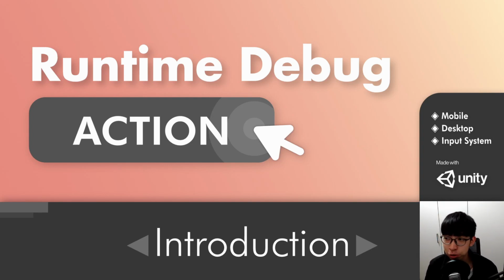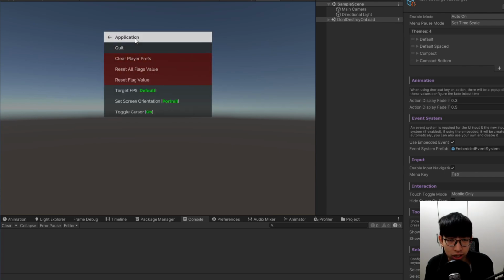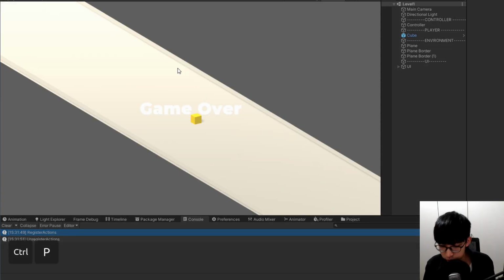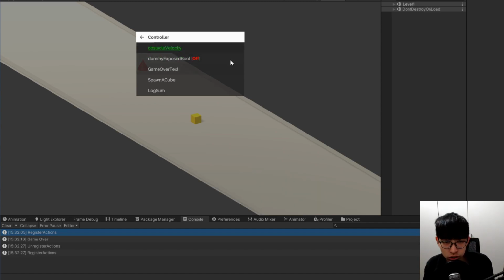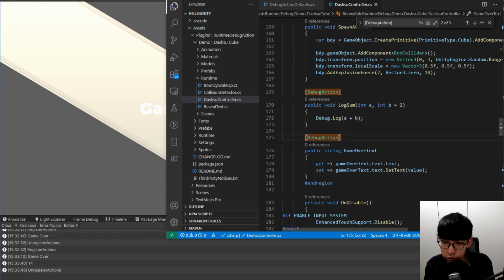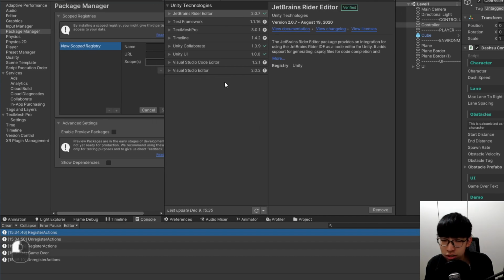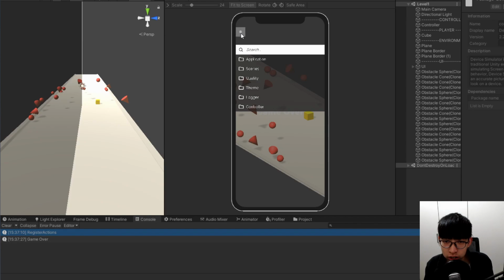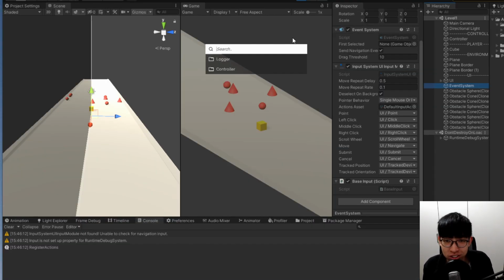Unity Runtime Debug Action - Introduction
Runtime Debug Action is a plug & play debug menu system that lets you add custom debug action to the menu for a faster game development process, expose class variables for tweaking etc, RDA is built to supercharge your mobile and desktop game development.